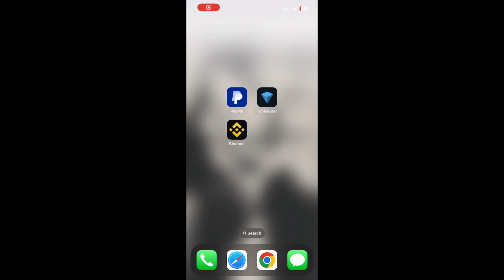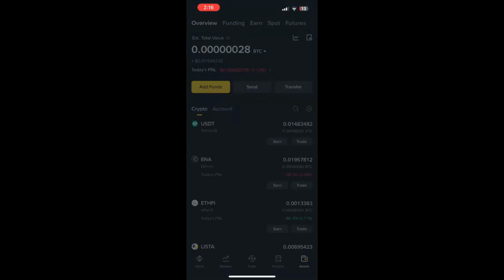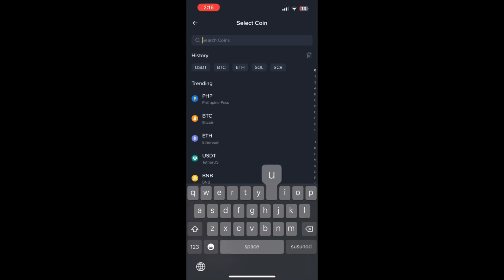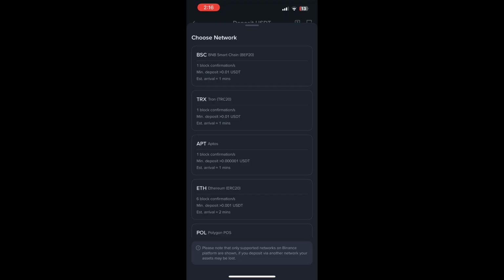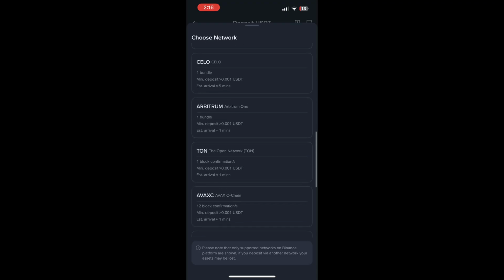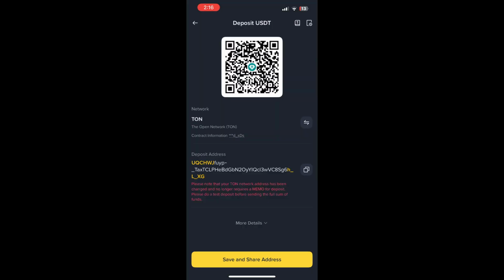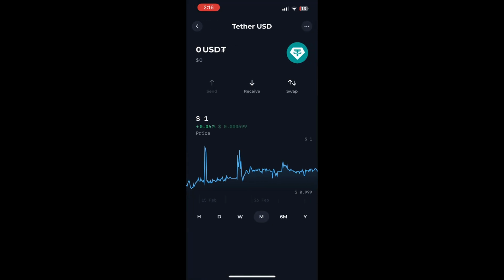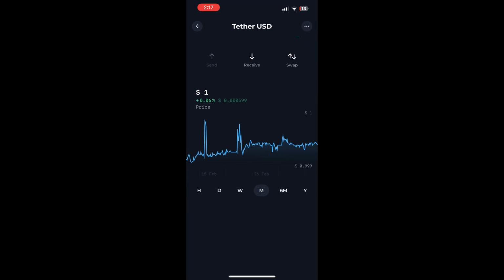How to Transfer USDT from TonKeeper to Binance [2026 Full Guide]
In this video, I will show you how to transfer USDT from Tonkeeper to Binance step by step. You will learn how to send USDT using the TON network, how to use deposit addresses, and how to avoid common mistakes.

This Tonkeeper to Binance USDT transfer tutorial will cover:
✅ How to open Binance and access Deposit → Crypto
✅ How to search for USDT and select it
✅ How to choose the TON network for USDT deposit
✅ How to copy your Binance USDT deposit address
✅ How to check if memo/comment is required
✅ How to open Tonkeeper and access your USDT balance
✅ How to tap Send and paste the Binance address
✅ How to enter the amount of USDT to transfer
✅ How to add memo/comment if required
✅ How to double-check network, address, and amount
✅ How to confirm the transaction safely
✅ How to track deposit in Binance after confirmation

By the end of this video, you will understand how to transfer USDT from Tonkeeper to Binance, even if you are a complete beginner. You will see exactly how to send your USDT safely and receive it in your exchange account.

If you are asking how to send USDT from Tonkeeper to Binance, how to use TON network for USDT transfers, or how to include memo/comment correctly, this video is for you. I will also explain why matching the network and adding the correct memo is important, because mistakes could lead to delayed or lost funds.

Tonkeeper is a wallet for the TON blockchain, while Binance is one of the world’s largest crypto exchanges, making this transfer process essential for trading and managing your USDT.